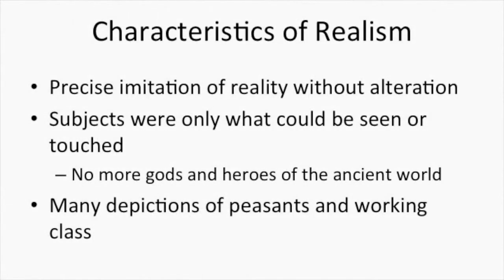AP Euro: 19th Century Realism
This video is an overview of 19th Century Realism in art. It's designed to help students on the AP European History exam. My apologies to the Art History majors out there if some of my explanations don't hit on the finer points of the highlighted works.